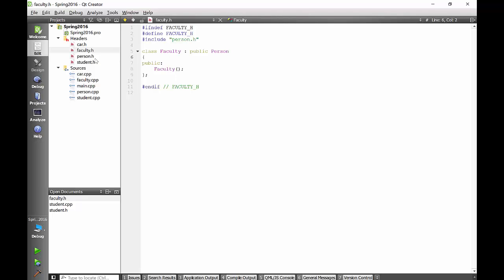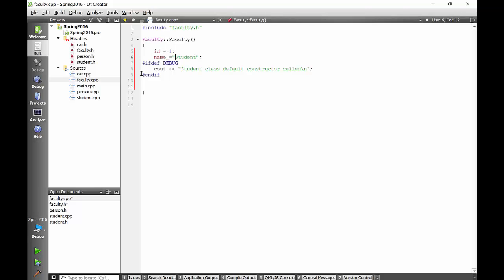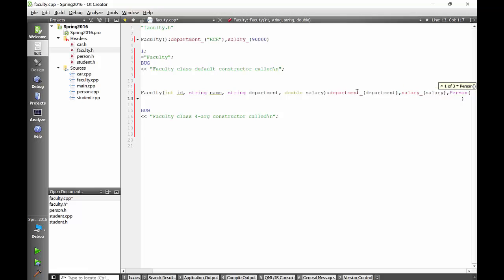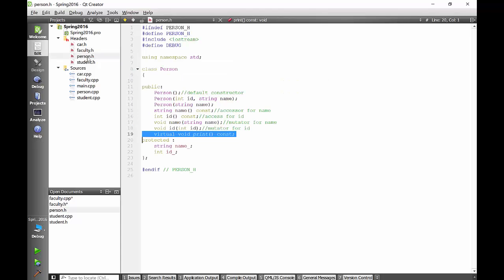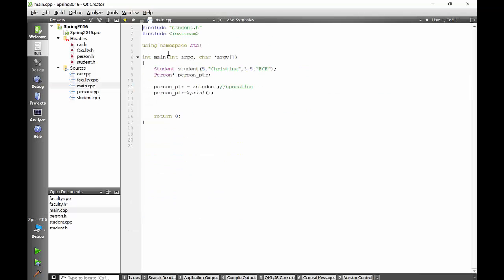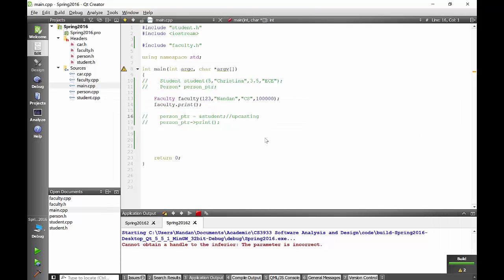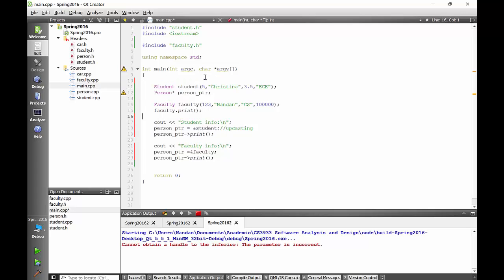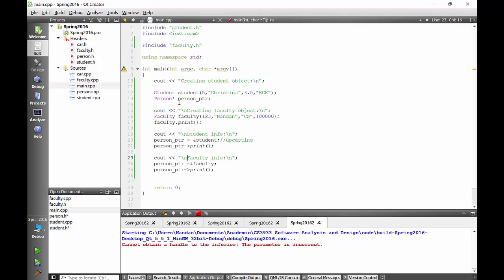15 implementing faculty class and polymorphism